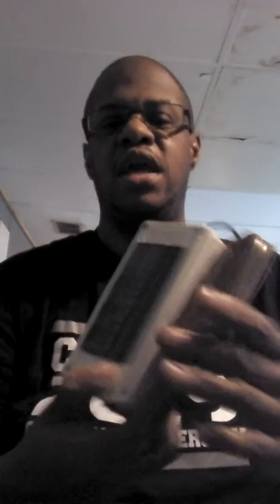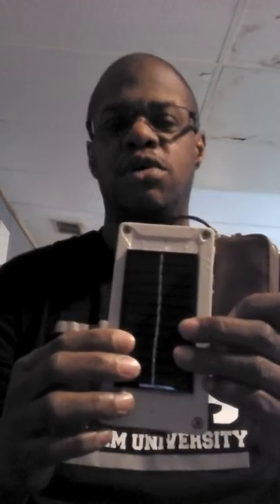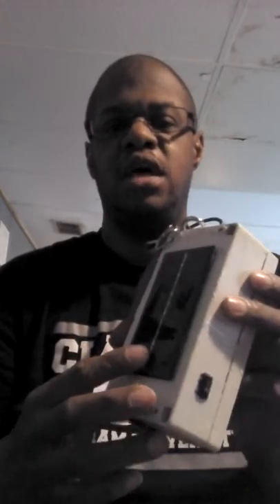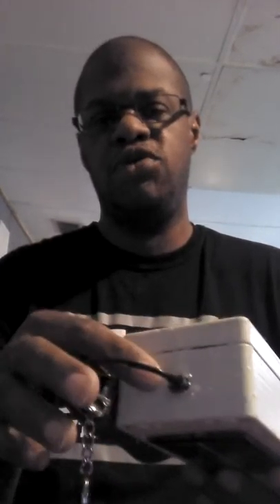Grantham University ET450 Capstone Project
I created a solar powered cellphone charger that will also charge on electrical power. This device will charge two devices at one time.